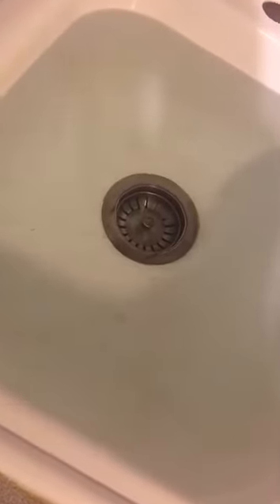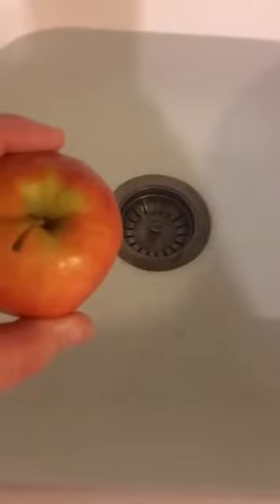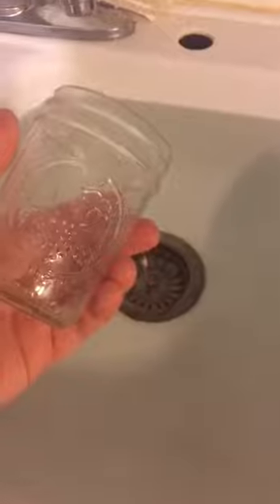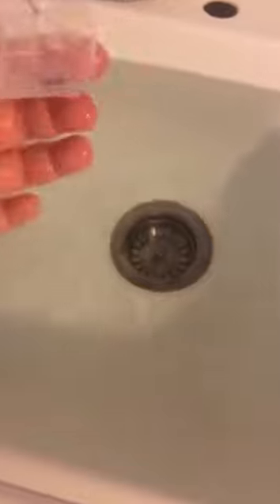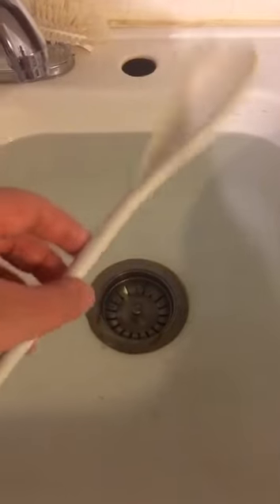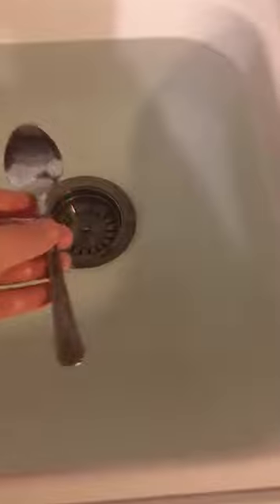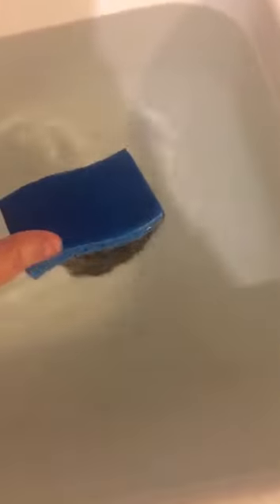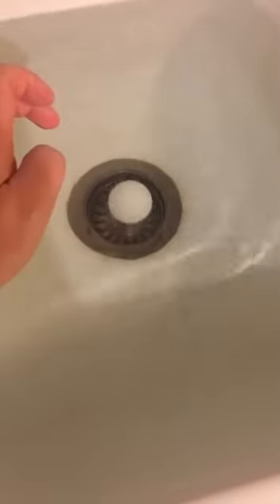Sink or Float Activity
You can try this with whatever you’d like. Let me know how it goes!